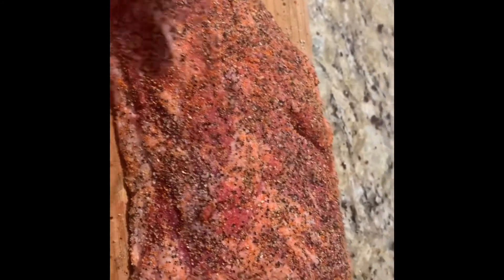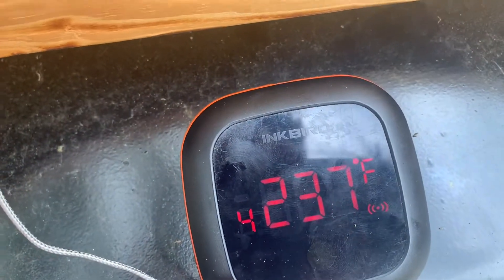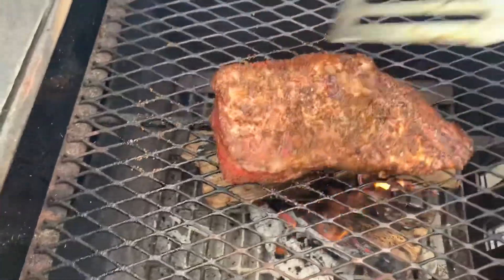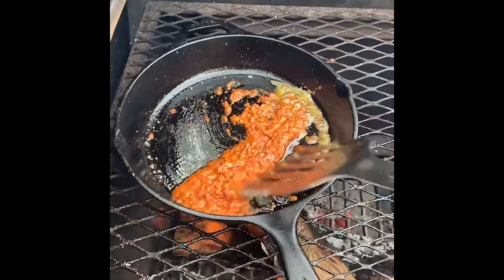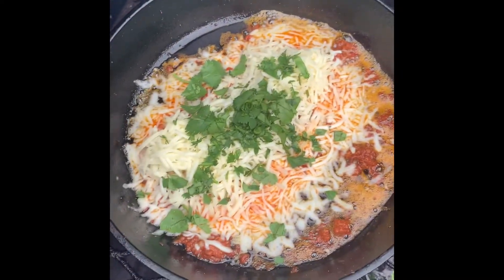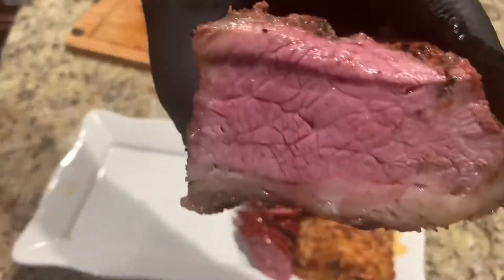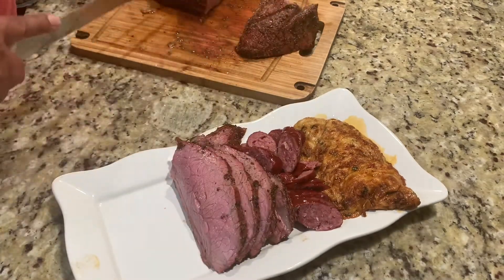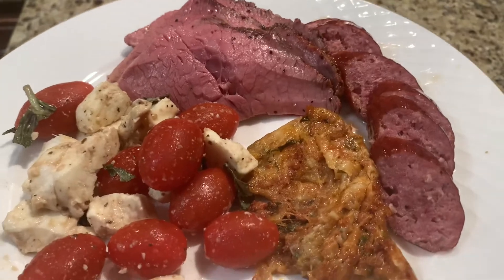Smoked Texas tri tip with queso flameado